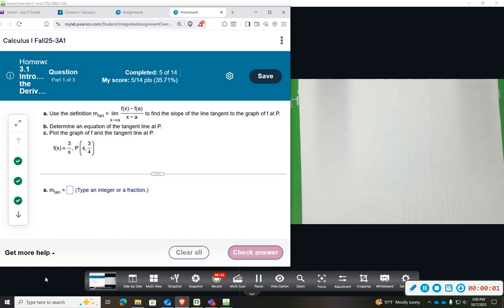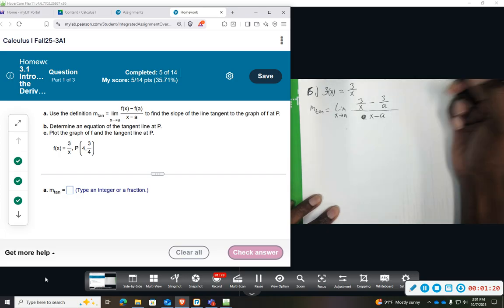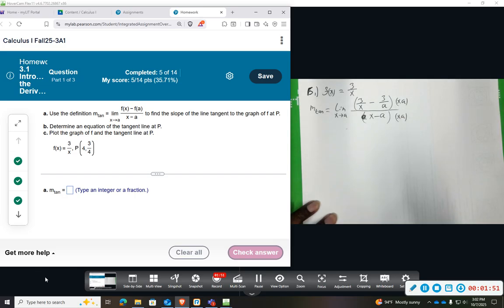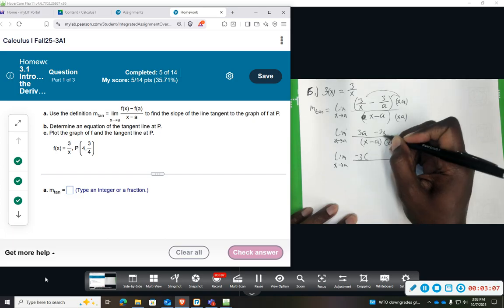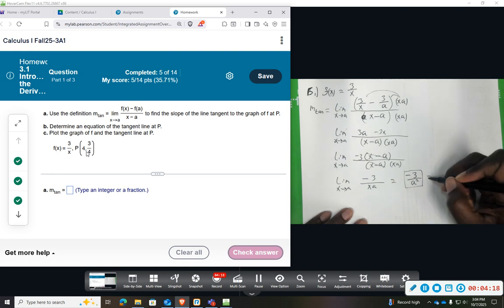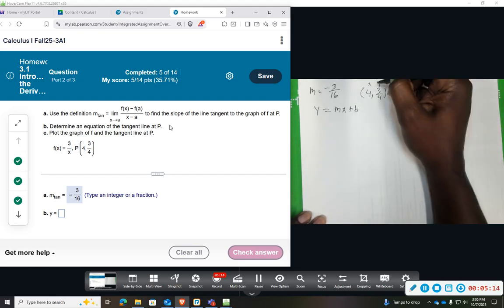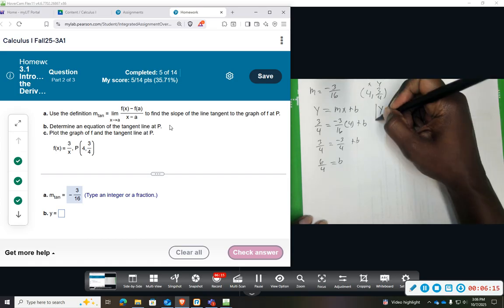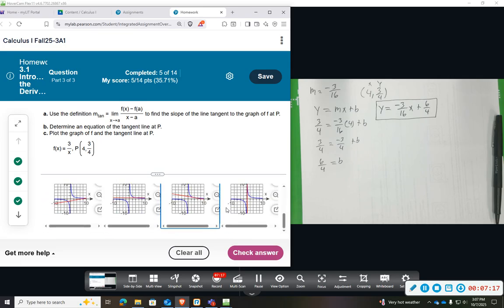LIT Cal 1 3 1 Intro to Derivative 6